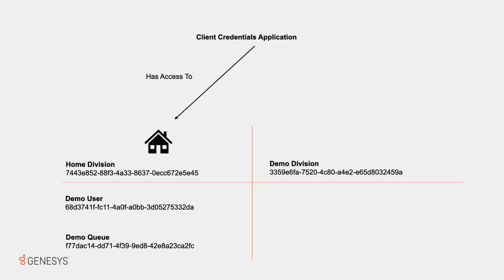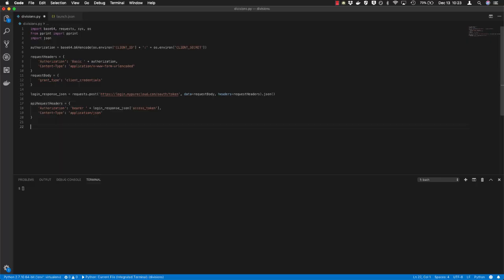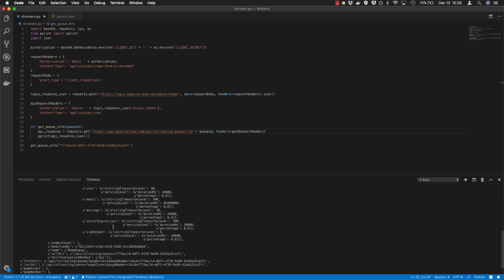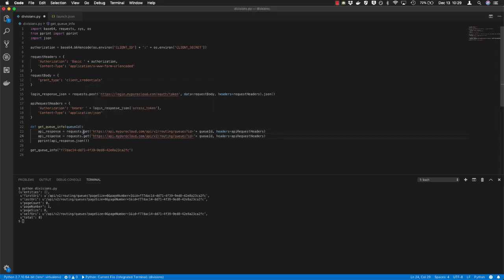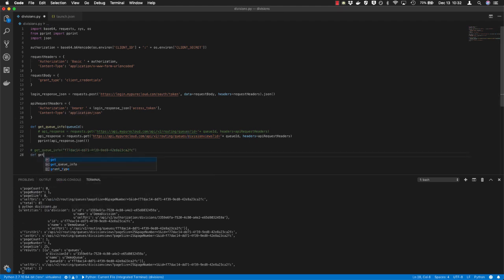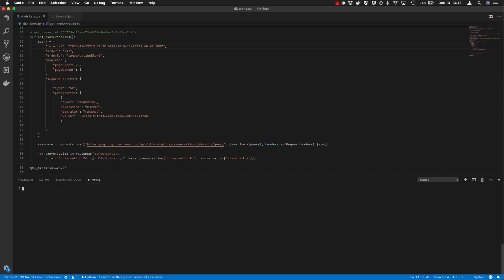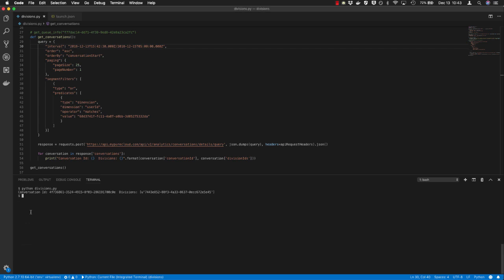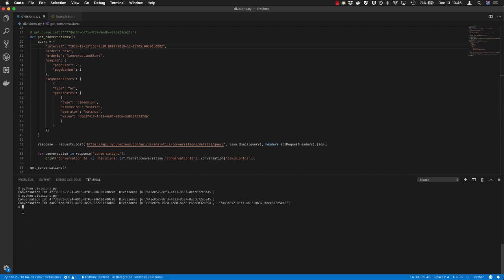Fine Grained Access Control